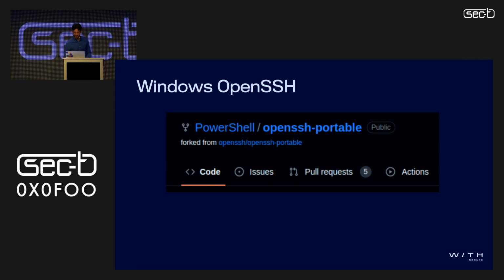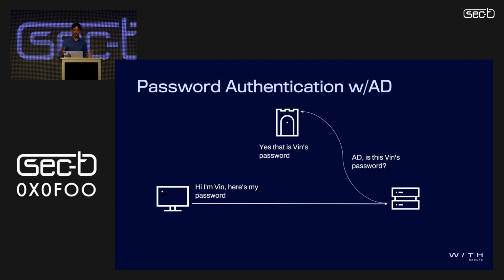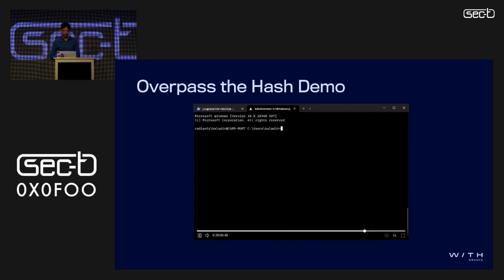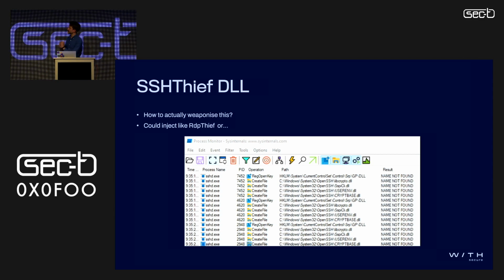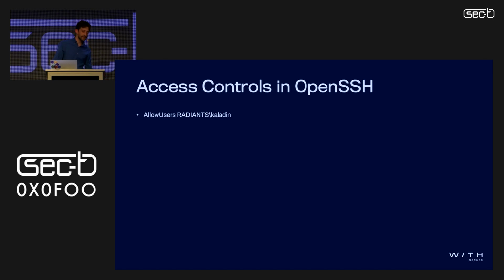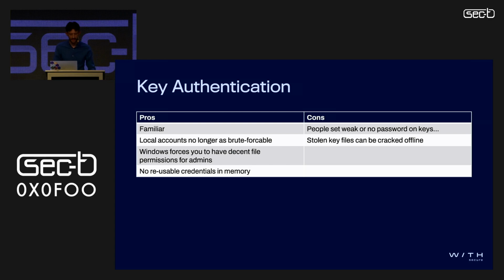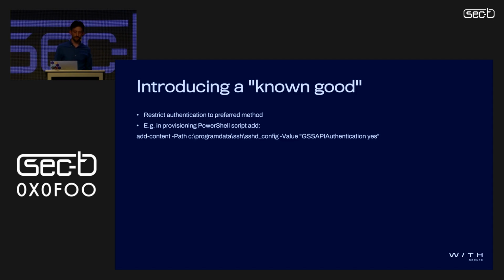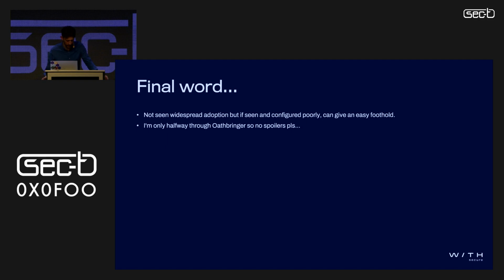SEC-T 0x0F: Matthew Lucas - Methods of Lateral Movement using Windows OpenSSH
Matthew Lucas - Methods of Lateral Movement using Windows OpenSSH

# A talk by Matthew Lucas
Windows’ recent ports of OpenSSH allows admins to access their Windows estate with the same tools as their Linux estate. This talk will show how a misconfigured Windows SSH service combines the worst case scenarios of both AD and SSH and can even allow the theft of plaintext domain credentials. Those well-versed in Active Directory exploitation will see how a few old favourite techniques can be weaponised in a new context, and how the particular quirks of Windows OpenSSH can make them even more potent.

# About Speaker
Matt Lucas has been a security consultant at WithSecure for three years, beginning his career in cybersecurity as a summer intern there four years ago. Since then, he has gravitated to exercises that allow him to play with offensive techniques but that also emphasis collaboration over competition — anything that can be considered “purple”. On a similar purple streak, he also looks a bit like Waluigi and consistently dominates in Mario Party as the purple menace but he tries not to be quite so mischievous.